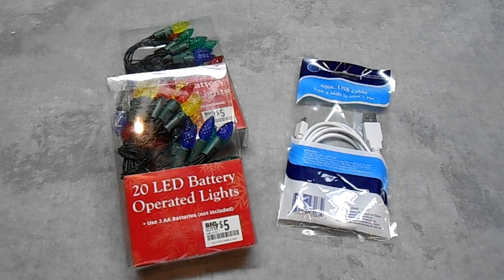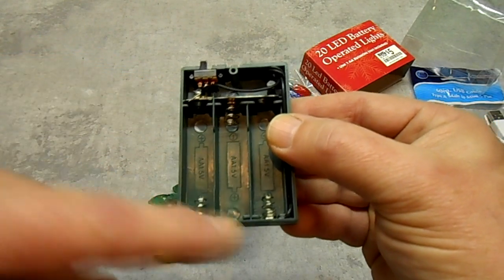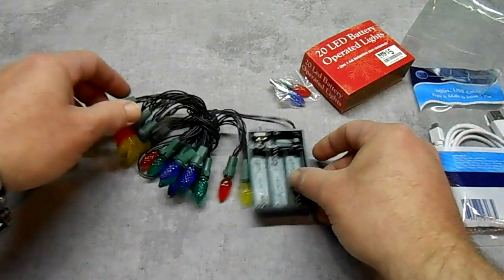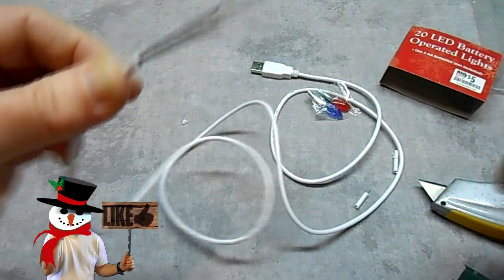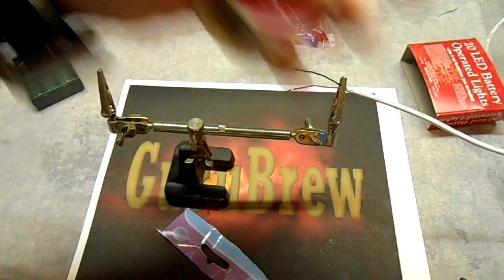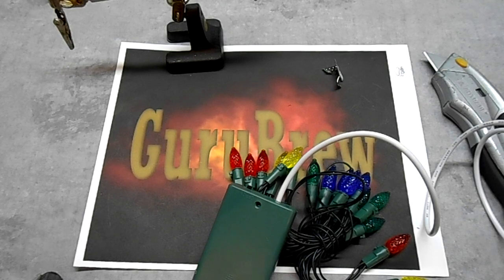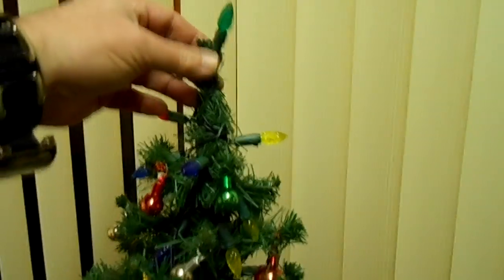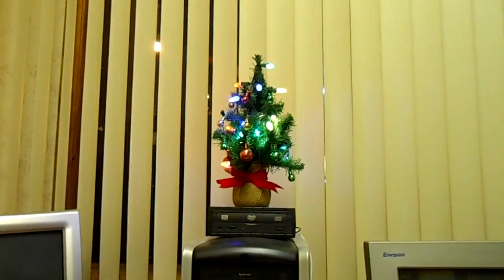USB Powered Christmas Tree - Build Your Own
For about $15 in parts and a little spare time you can easily build this USB powered Christmas tree to light your holiday celebrations. Send me your photos if you make one!